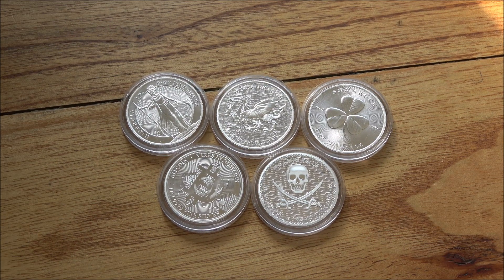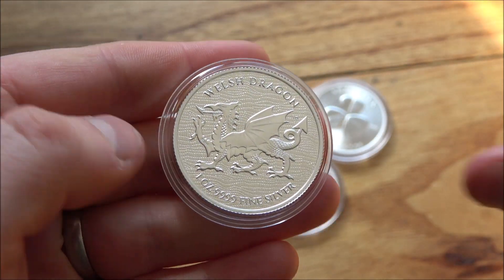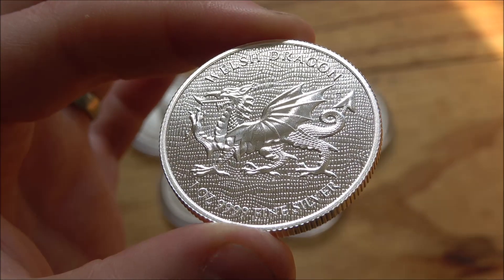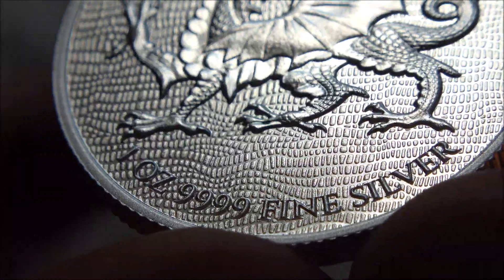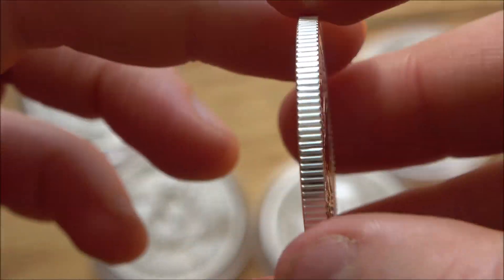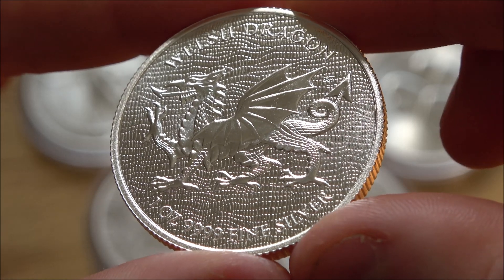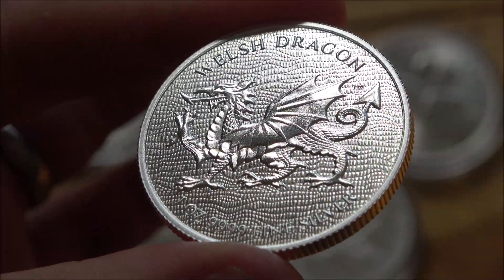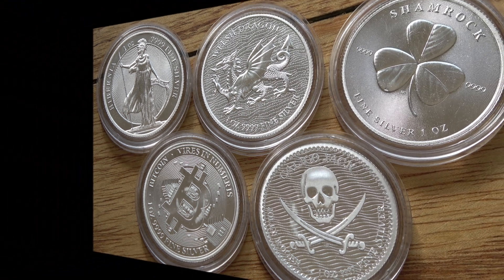This Is One Of My Favourite Dragon Silver Coins - The Welsh Dragon by The European Mint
No contract has been put in place between viewers and Backyard Bullion and as such any and all financial decisions taken having watched this video have no relationship to what is said herein.

I would suggest anyone looking to invest in gold and silver to get in touch with qualified financial advisors and work out what is best for YOU!